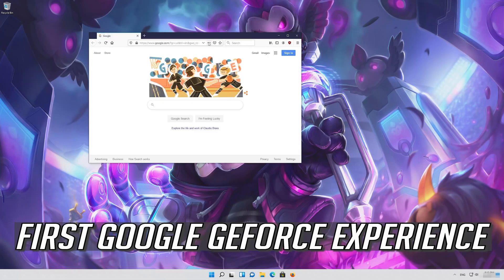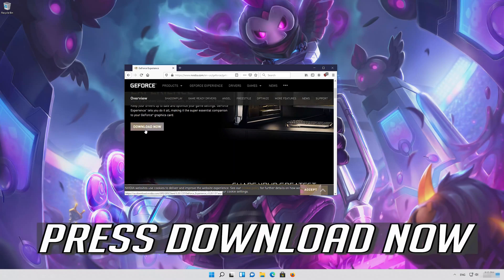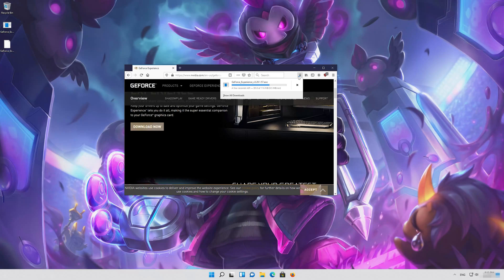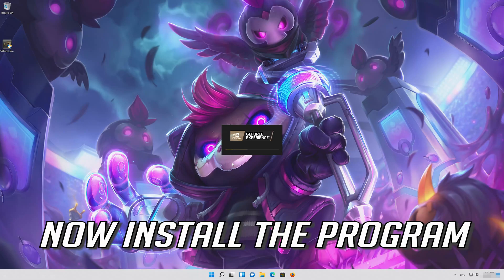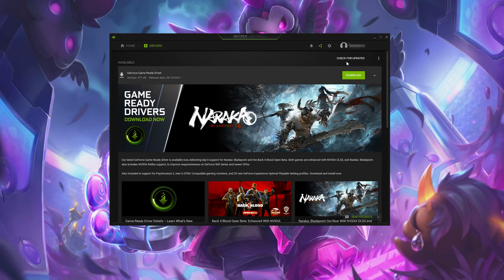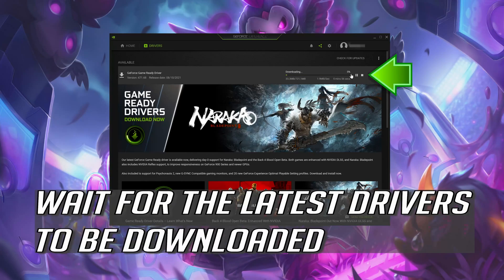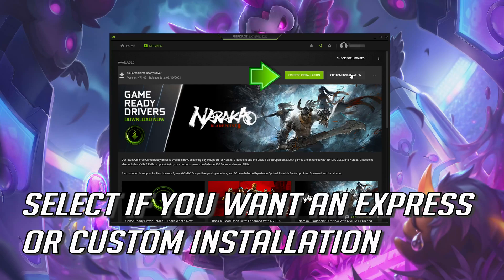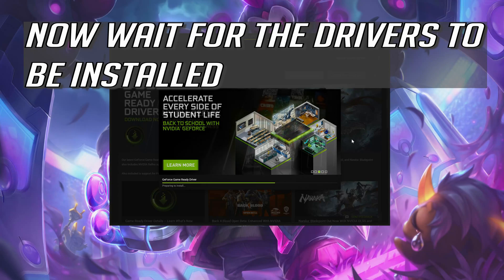FIX Nvidia GeForce Experience - Driver Download Failed Error in Windows 11/10/8/7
In this tutorial you will learn how to fix Nvidia GeForce Experience - Driver Download Failed Error  in Windows 11, Windows 10, Windows 8, Windows 7 2020.